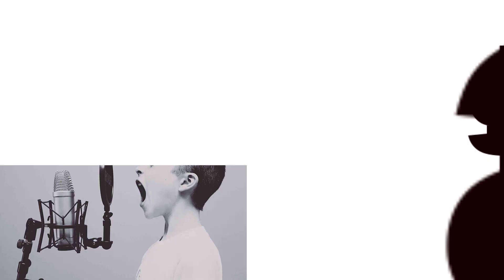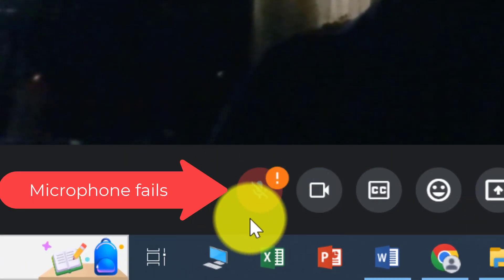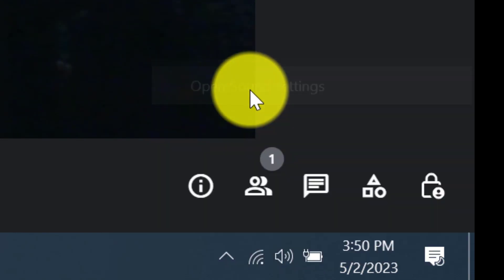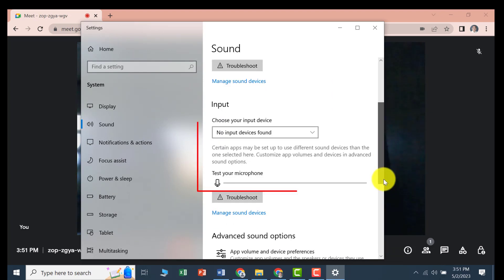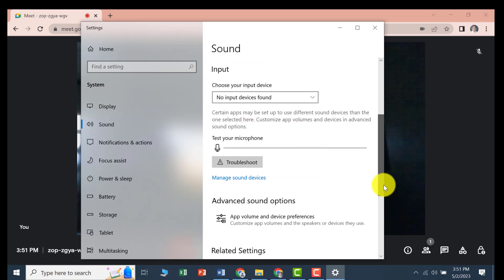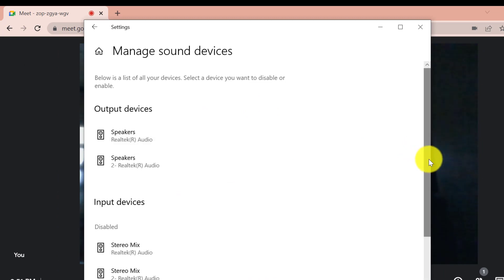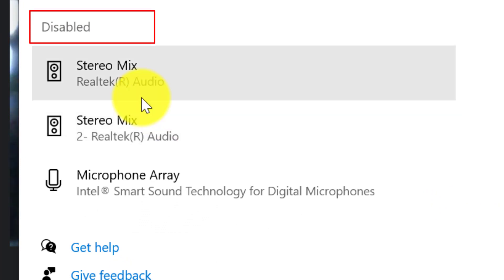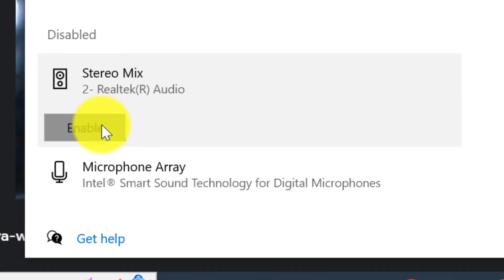No Microphone on Zoom, Microsoft Teams, Facebook Messenger, Google meet | How to fix in Windows 10?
Microphone detected but no input, test fails! How to fix no input microphone on Zoom, Microsoft Teams, Facebook Messenger, Google Meet. Easy tutorial.